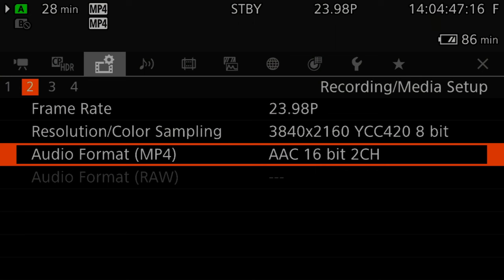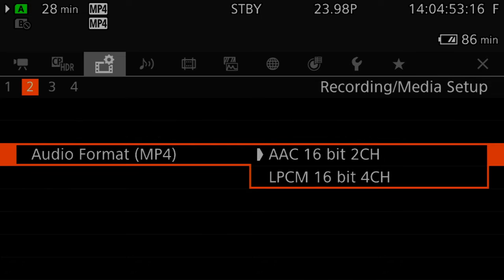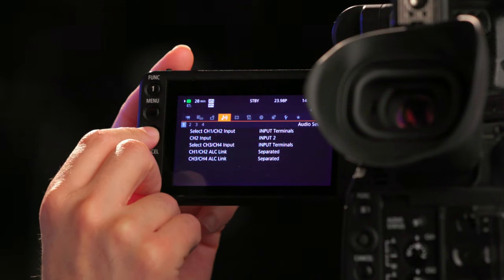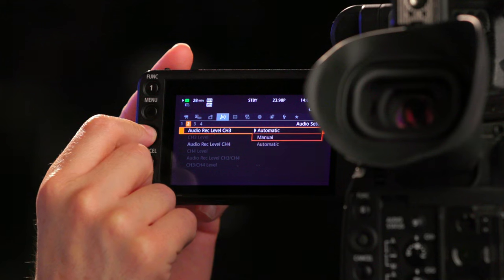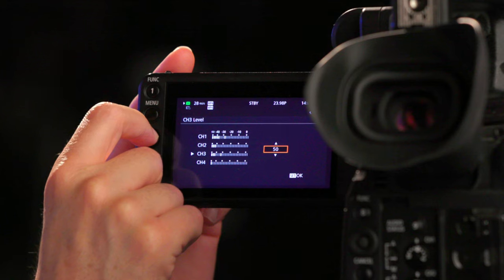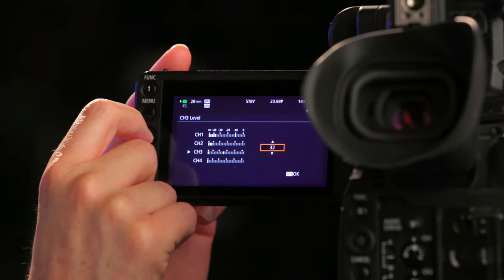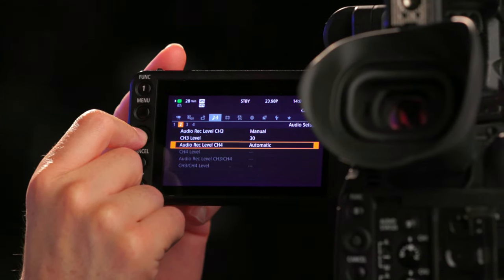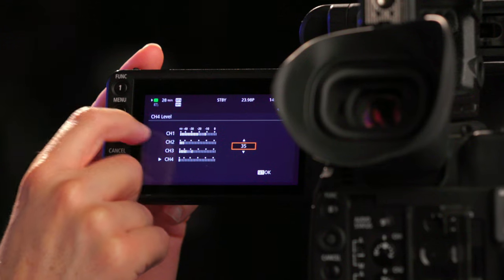08-Audio Setup on the Canon C200